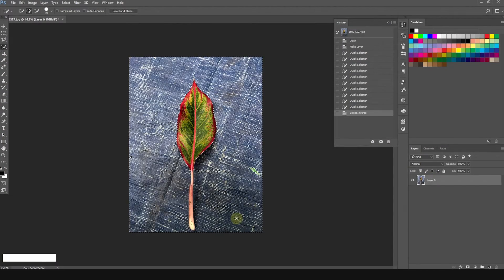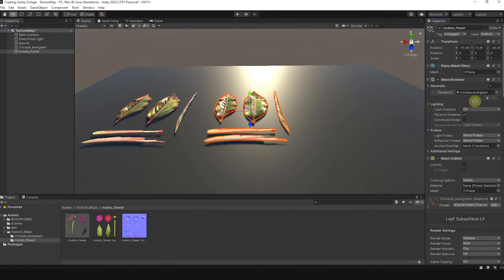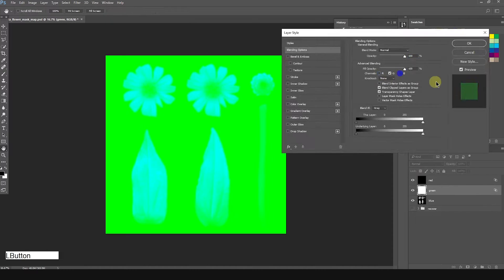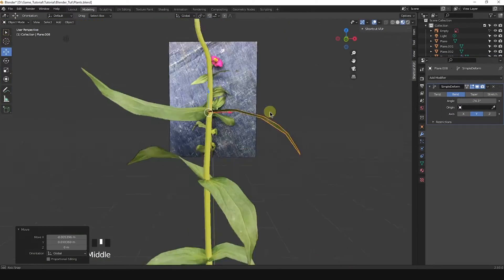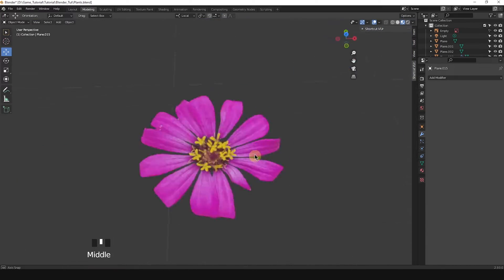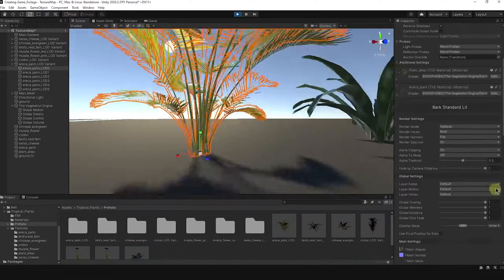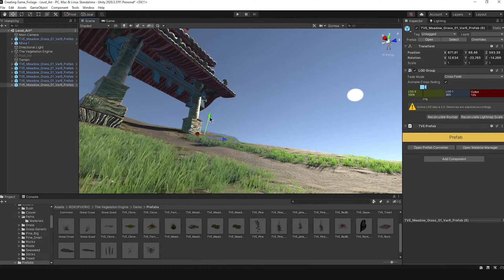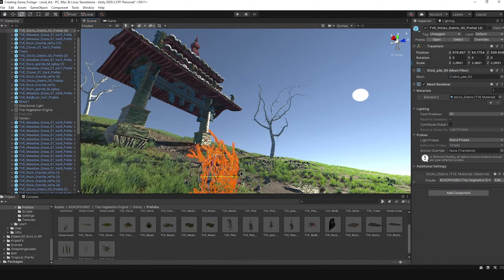Wingfox Paid Course Tutorial - Learn How to Create Realistic Foliage for Games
Hi, this is a paid course tutorial I produced which focused on creating realistic plants for games.
Realistic Foliage Creating for Game
Core Knowledge Points
1.Creation of Textures and Materials
2. Modeling Plants One by One
3. Finishing The Foliage Creation
4. Creating Normal Scenes & Final Conclusion
Software: Photoshop 2017 or higher, Blender 2.93 or higher, Unity 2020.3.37f1 LTS

Hello, thank you for visiting! I would like you to check my artstation here first

The first task of the tutorial will be to teach you how create a base color map, normal map, and mask map. Sorry for the confusion. No, "0:45" that part taught you how to create a normal map from scratch. It's to sculpt high poly mesh, then bake as normal map. It's a bit complex around there, but once you get to finish the first texture maps. You'll be able to easily understand the process for other plants better. I understand the confusion. In fact, you must be thinking I just generate height map out of the photo. And then simply use it for the whole plant body or something...if that's what you're wondering, then congratulation "no". To give you an idea of optimized plants for games, small vegetation such in this tutorial should not be more than 4,000 or 5,000 tris or even 3,000 or 2,000 tris for mere small plants. Because we want our game to run smooth as much as possible like you've seen in many AAA games that have good performance. Red Dead Redemption 2 or Far Cry 6 or something...So, we want to try to reduce the poly counts as much as possible. We'll also create LODs as well.

Please, don't be confused! What we're about learn in the tutorial is to create something like this or this ... The only thing I don't cover in this whole tutorial is that I didn't cover the tree topic. Because tree or forest in general is more advanced topic. I'll probably create another course for tree creation alone if you're interested.

And Atlas creation chapter, you'll be shown how foliage atlas can be used to reduce draw calls in games to improve performance. Since depending on platforms you're targeting, it's one of the wisest methods to help your game run smooth with more fps. Because we don't have to use too many textures and materials for different foliage. If we're going to reduce draw calls, we're talking about making the engine render fewer objects at once with fewer materials. I hope you get the idea from this by not even watching the chapter yet. See this example

 And for mask map, I will teach you how to mask subsurface scattering and shininess of the foliage, like where the surface should shine more or less. "Subsurface scattering control" will act like Ambient Occlusion in that case.

No MegaScan or Quixel involved, textures...everything will be created by ourselves from scratch without using any form of site platform, which is not our creation from scratch. You can, in fact, use your own camera to create your own foliage textures. You may want to watch this if you have some spare time ... But I did provide the textures once you purchased the course, just for convenience. Hey, it's better to follow the rule first before you can break it.

I will even teach you how to create a level art or normal scene after we created our plants asset. It's not part of the foliage creation, but I did it for free for the Wingfox platform. So, if you decided to purchase the tutorial, let me thank you. Thank you!